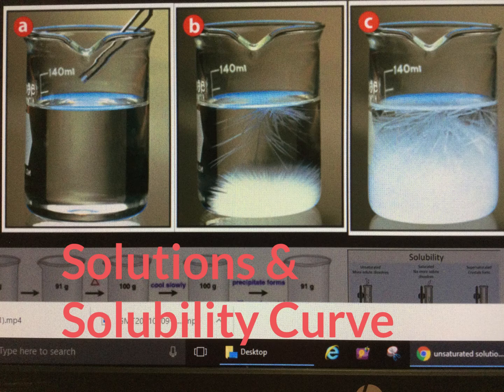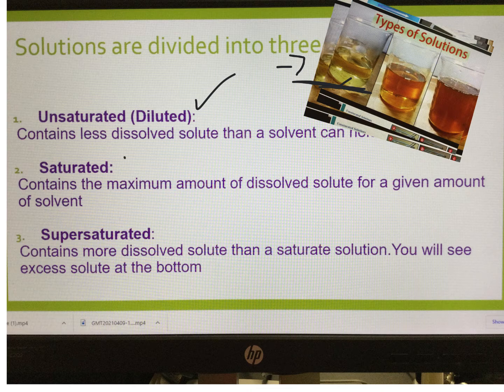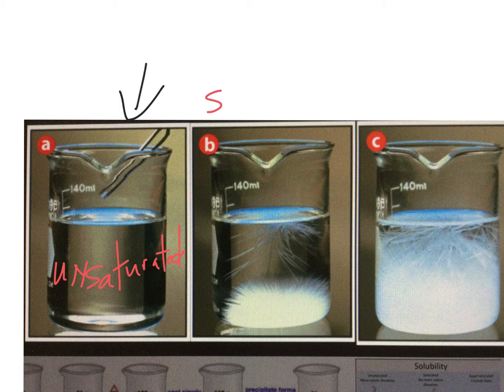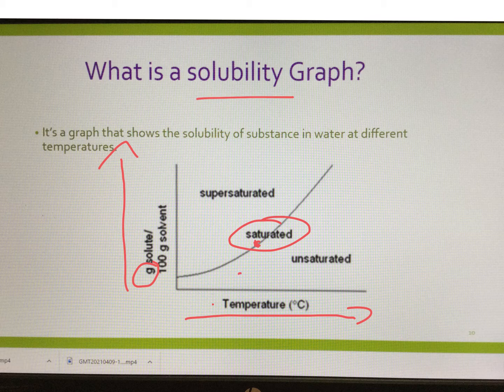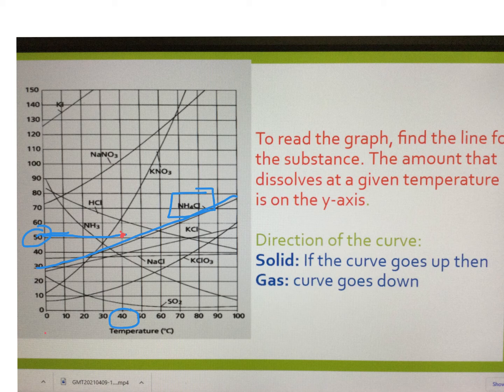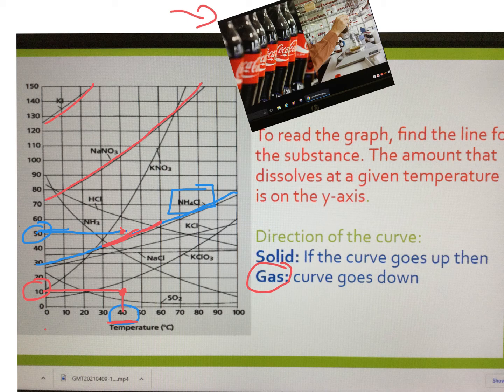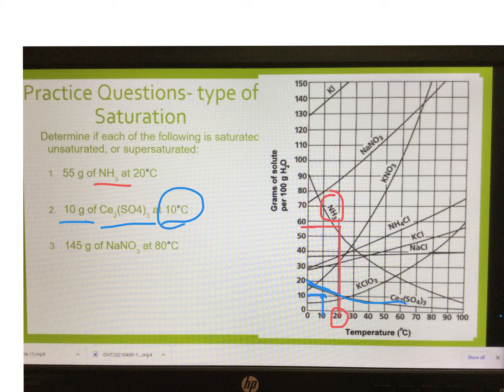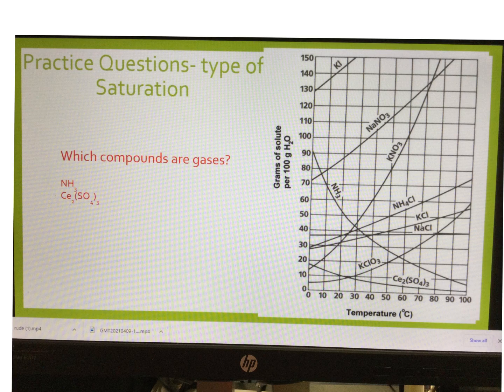Solutions and solubility curve.mp4